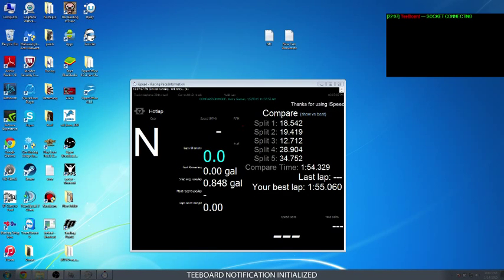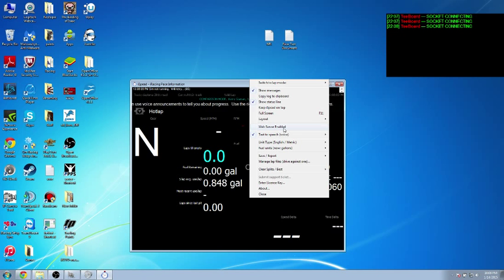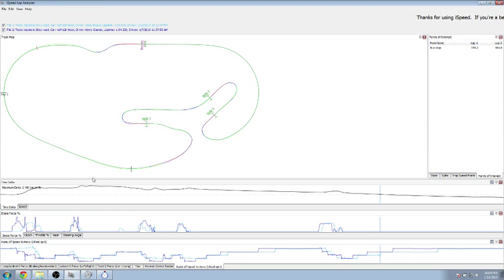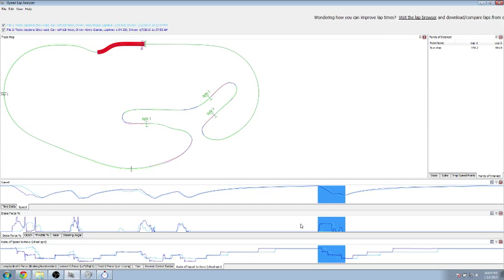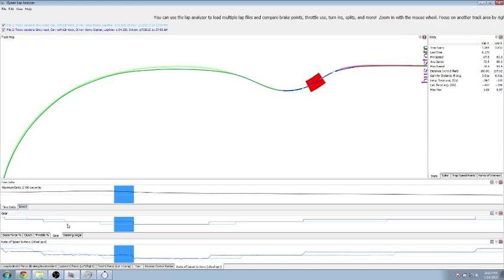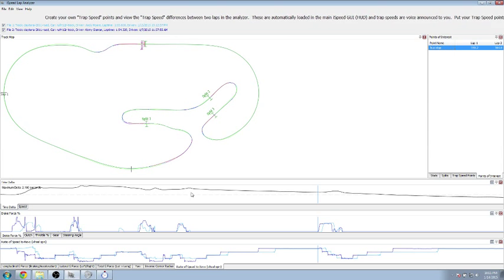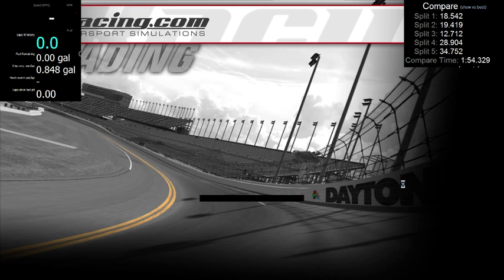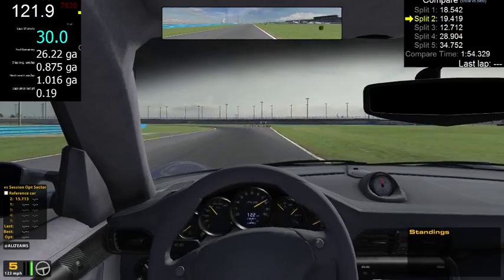iSpeed Demo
demo for my racing buddies on iSpeed.  iSpeed is a iRacing HUD and Lap Analyzer.